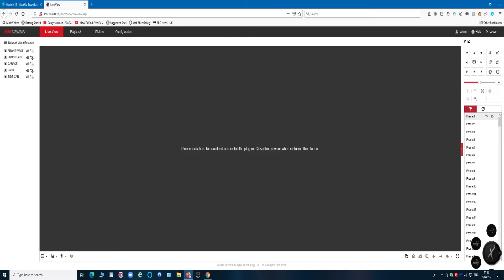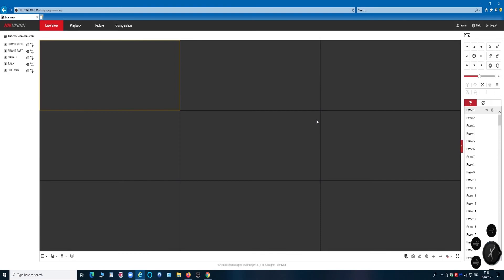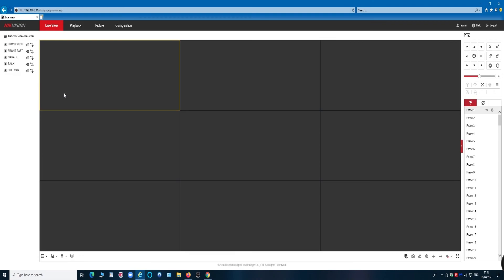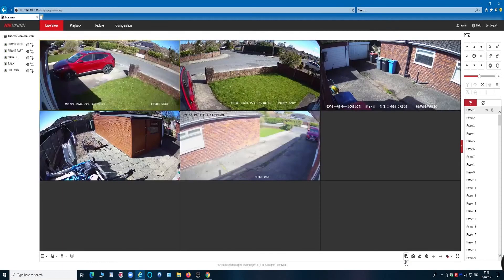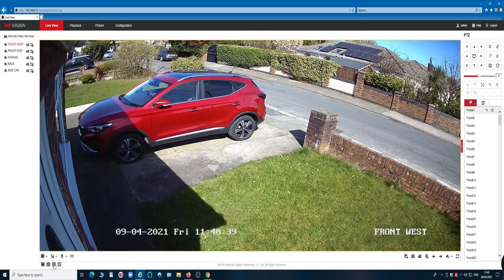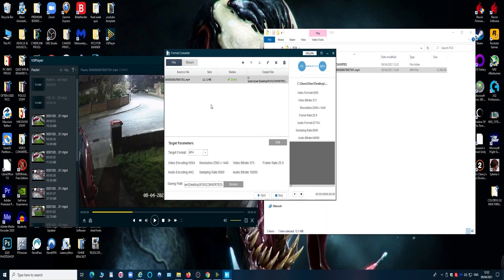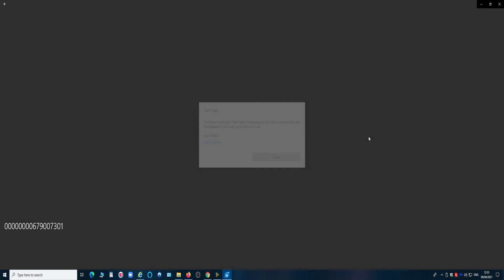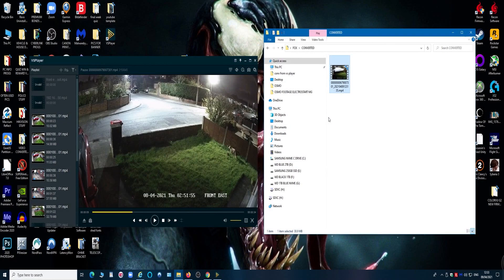Hikvision CCTV viewing and downloading your recordings in a web browser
Hi Everyone

Tom

A full walk-through showing how to find your Hikvision NVR's IP address then make Firefox and Google Chrome compatible with Internet Explorer to view your NVR.

Then running through the live view screen, the playback screen and navigating the timeline, then downloading the file to PC and converting to play in any media viewer.

00:00 INTRO
04:30 FINDING YOUR IP ADDRESS WITH SADP TOOL
06:00 SHOWING NORMAL FIREFOX & CHROME DON'T WORK
07:50 MAKING FIREFOX & CHROME WORK USING IE EXPLORER PLUG INS
09:50 UNDERSTANDING THE LIVE VIEW SCREEN
18:30 TURNING ON AND OFF SOUND
20:10 CAPTURING INSTANT STILLS & VIDEO FROM THE LIVE SCREEN
23:30 UNDERSTANDING THE PLAYBACK SCREEN
32:00 BASIL BRUSH MEETS MRS TIGGYWINKLE
34:20 BASIL MEETS CAT
38:00 DOWNLOADING RECORDINGS
47:00 CONVERTING FILES TO PLAY IN ANY MEDIA PLAYER
52:00 OUTRO